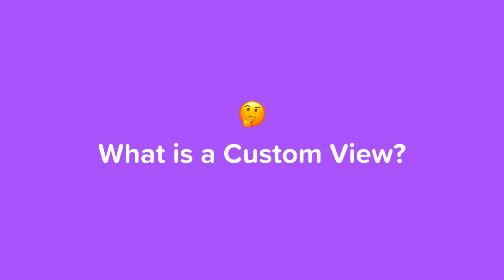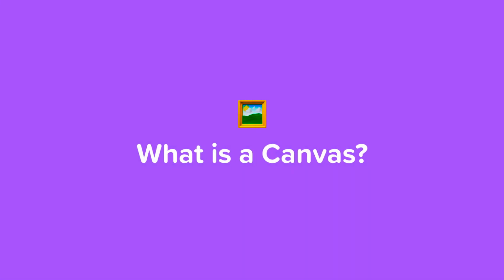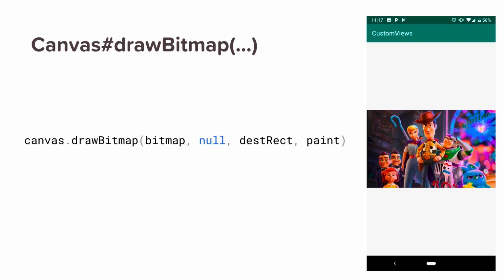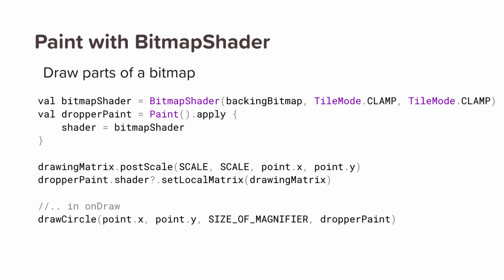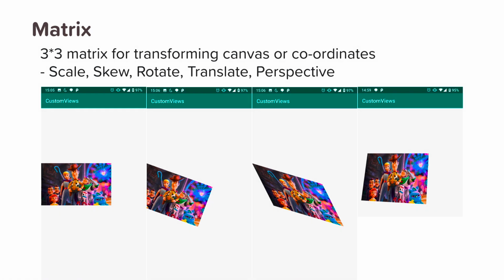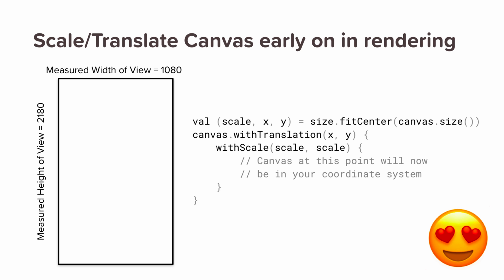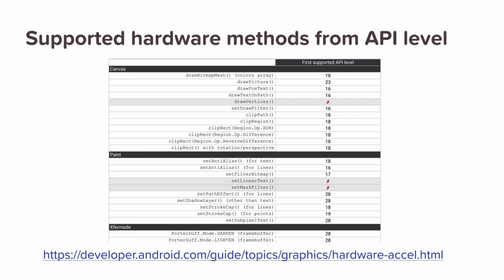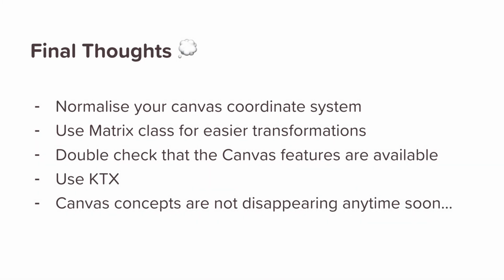Tips for Building Custom Views on Android with Canvas APIs - GDG Johannesburg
Have you ever wanted to draw something custom beyond the standard views like a Bar Chart or an Advanced Image Viewer?

In this talk, we will cover the basics of drawing onto a Canvas to create your own custom view. We will also cover some of the more advanced things you can do with the Canvas, such as using Shaders and Matrices to achieve magical effects. Lastly, we will look into how you can add custom animations to your own custom view.

Presented at GDG Johannesburg.